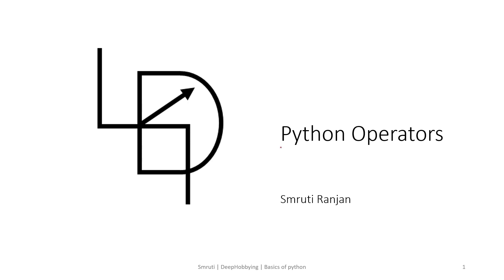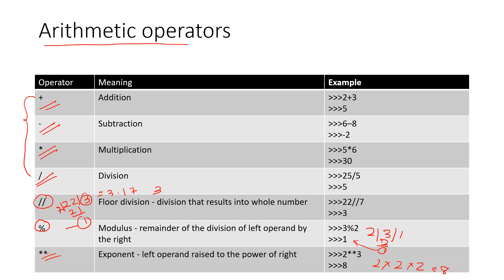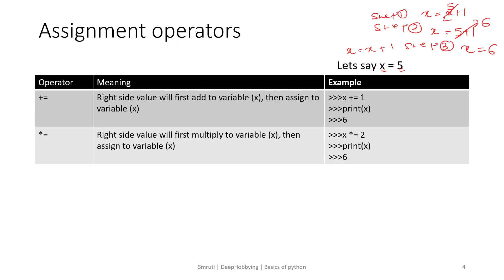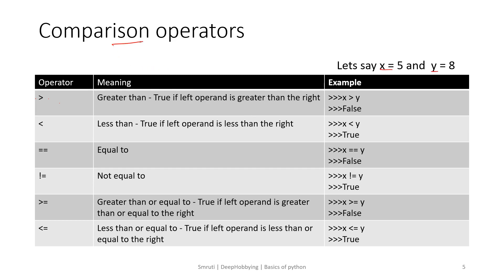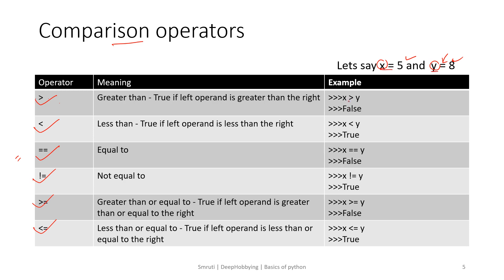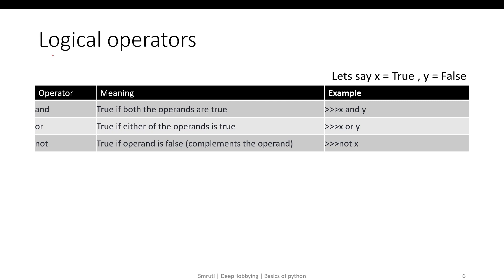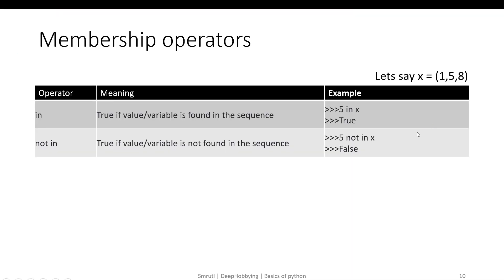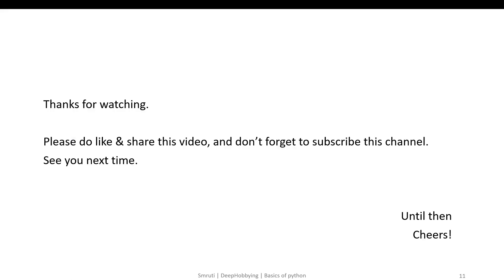Python Operators : Comparison, Logical, Bitwise, Identity, Membership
A Python operator is a symbol that performs an operation on one or more operands. An operand is a variable or a value on which we perform the operation.

In this tutorial we have discussed about five different type of python operators. i.e. Comparison, Logical, Bitwise, Identity, Membership Operators.

You can find this tutorial’s code in below mentioned path.

You can also find the tutorial’s presentation in the below mentioned path.